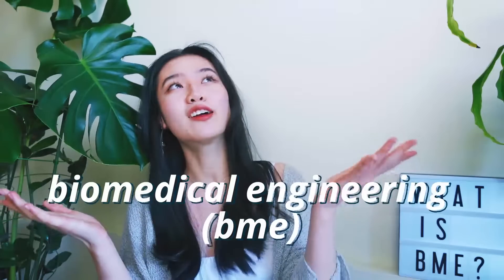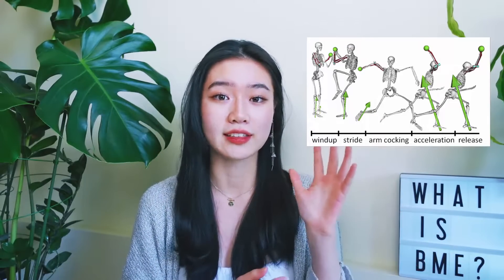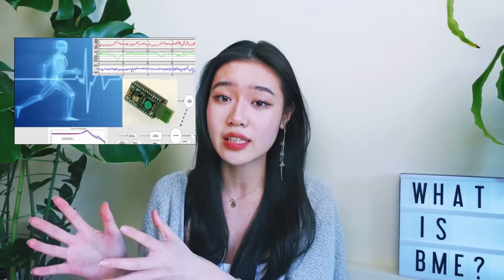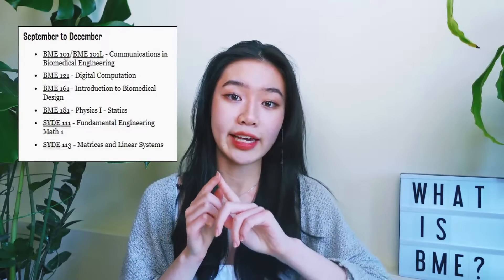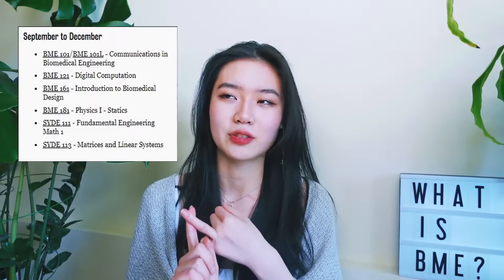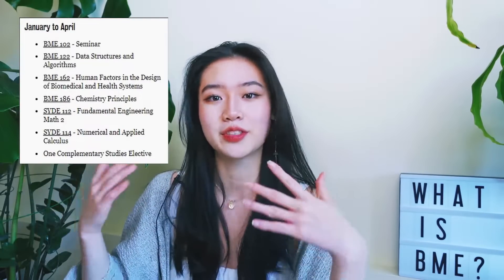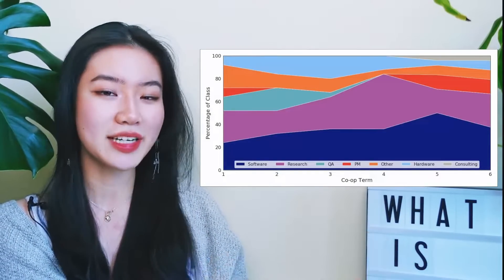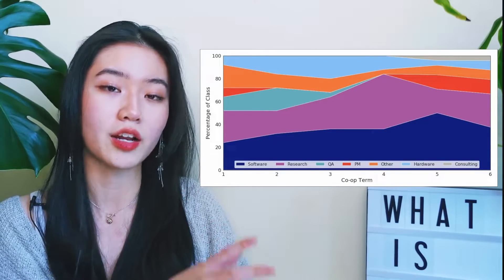WHAT IS BIOMEDICAL ENGINEERING? 🦾 thoughts from a first year bme student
Curious about biomedical engineering? Wonder what courses BME students take? How much they get paid? Today, we'll answer all of these questions and more... Here are some of my *HONEST*  thoughts as a first year biomedical engineering student!

If you wanna see how I got into Waterloo BME, check out my video on uni admissions:

xoxo,
floguo 🦾

⏳ TIMELINE ⏳
0:00 - intro + overview
0:26 - what is bme?
1:59 - typical courses in bme
4:00 - co-op and MONEYYYY 💰💰💰
6:05 - should you major in bme?
6:59 - outro!

🔗 LINKS + RESOURCES 🔗
waterloo bme info

when in doubt, just guo with the flo 🌱